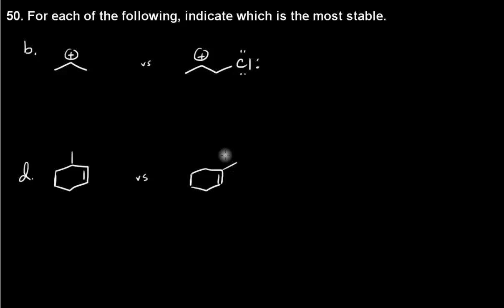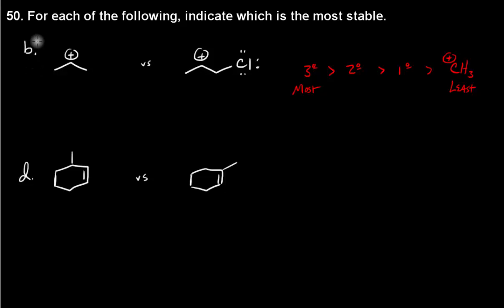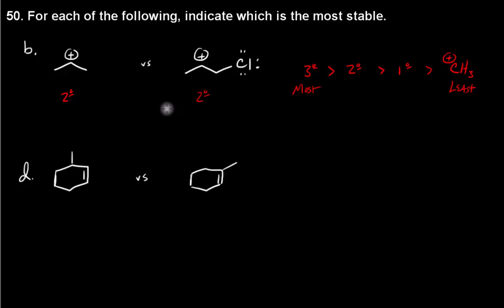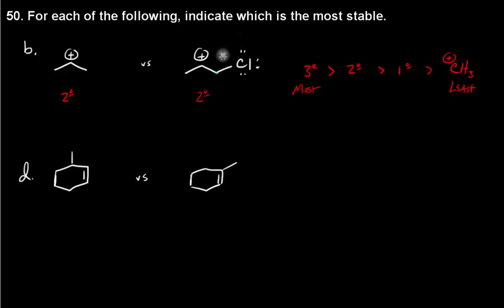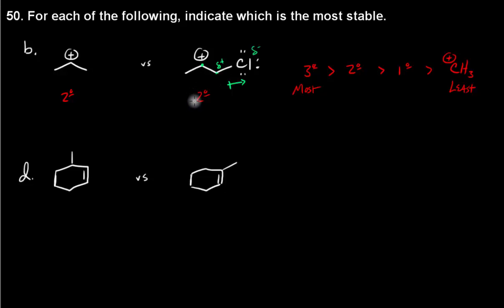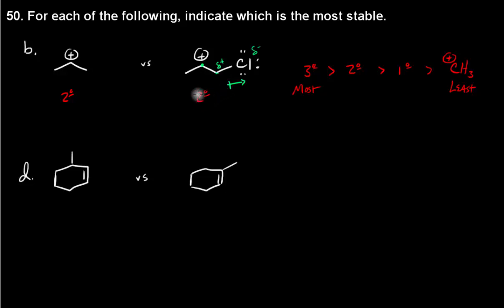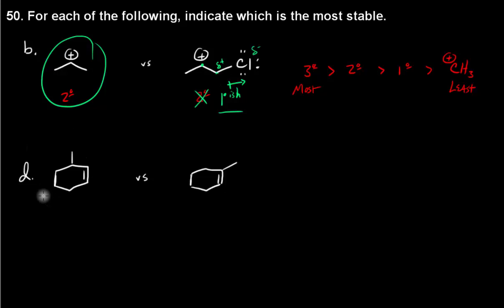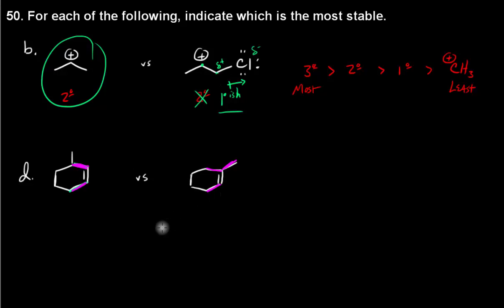Chapter 4 Problem 50